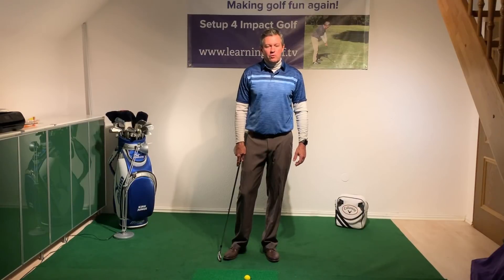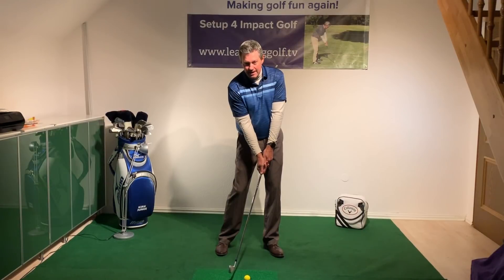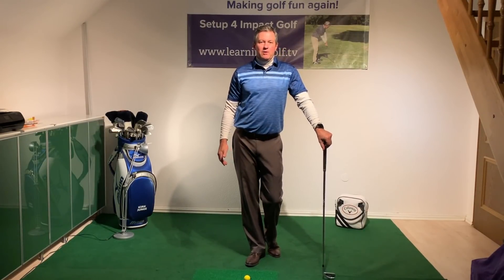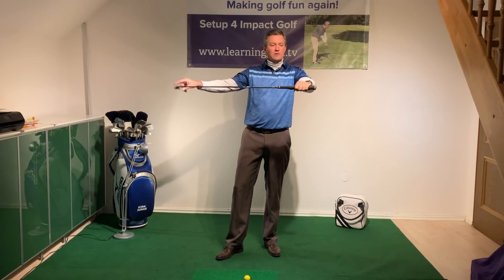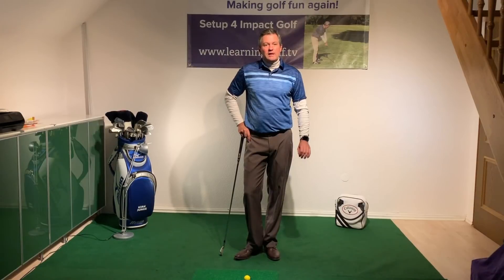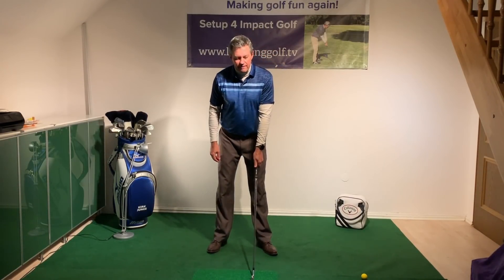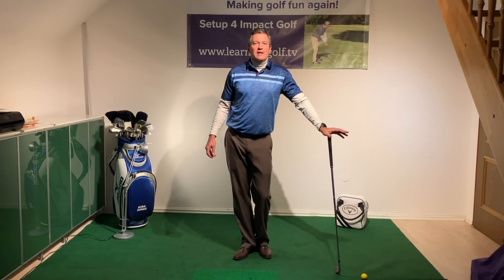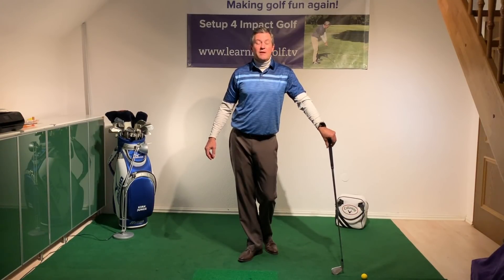Improve your Golf swing in Winter - Offseason. Easiest Golf method.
Today I give you some ideas on how to improve over the offseason or any time of year. Setup 4 Impact Golf makes golf fun again because we simplify the golf swing. Setting you up for great impact every time.

I now offer 1-Day and 3-Day schools for the Setup 4 Impact Golf swing. The easiest and only customizable Single/One Plane golf swing.

My setup 4 Impact golf method makes it easier to hit any golf shot. It is based on a simple setup change which helps you play better your next time out. Thousands of people have followed this advice over the past 20 years with success. Now boiled down to it's most simple form. Just Setup 4 Impact. Get started today!!

Anyone can improve their game before their next round. Just setup so that you need fewer compensations to make great impact. Stop copying the pros you see on TV. They hit millions of balls become good at what is impossible for everyone else. and simplify your golf swing.

Setting up for impact improves your golf swing without having to practice for many years to learn it. Many play better their next time out. Setup 4 Impact Golf is the Single/One Plane golf swing that gives you maximum distance and accuracy so you can very quickly improve your golf game without having to work on your swing for many years.

You can learn about my digital learning system/DVD and inexpensive memberships

For info on Setup 4 Impact golf lessons, and schools

I have a series of videos showing you how to hold the club including customizations, how to setup, and drills showing you how to develop your own Setup 4 Impact golf swing. The VERY inexpensive membership even allows you to send in videos to me for my review. You will not believe how inexpensive the membership is. for more info.

You can also sign up for my free video email series with over 45 video lessons

After the method helps you play your best golf ever please help support it with a membership to my website. Currently, the yearly comes out to less than $6 per month and includes all the in-depth information, drills, and full email, and video support. Memberships will help me be able to keep making such helpful content available for all on Youtube.

Kirk Junge currently teaches in West Palm Beach, Florida in the Winter months, and Bonn, Germany from March through October.